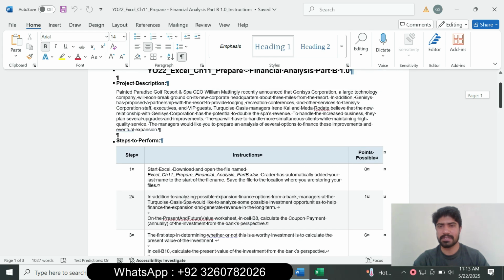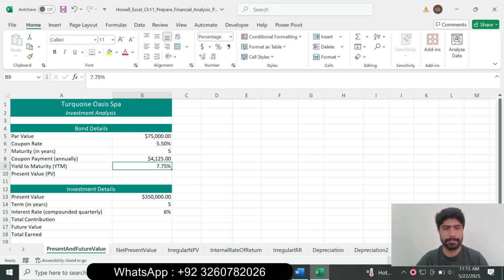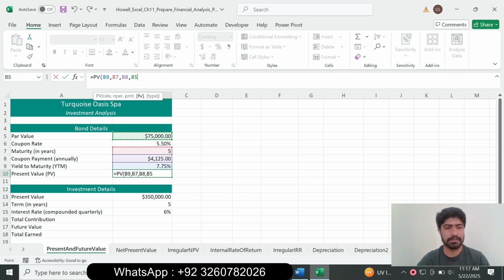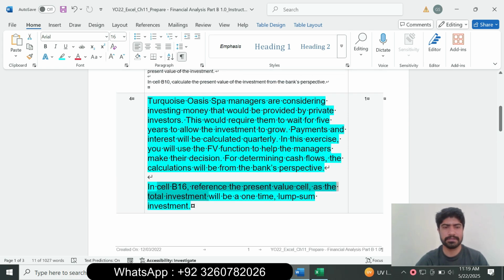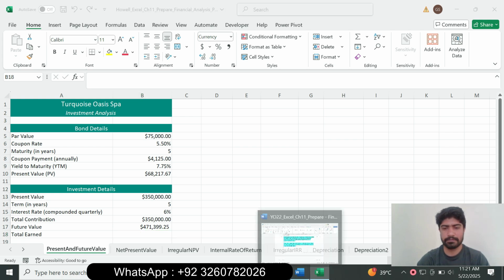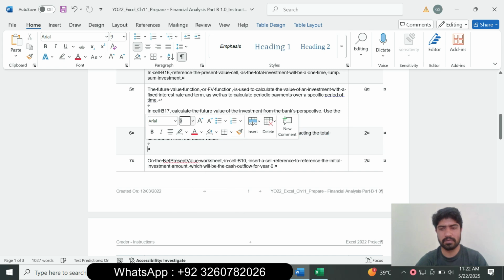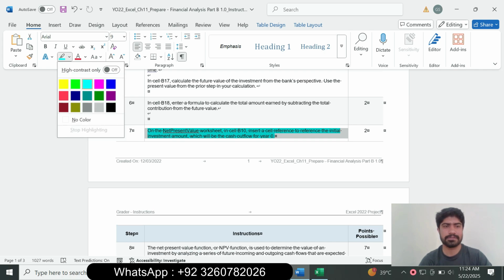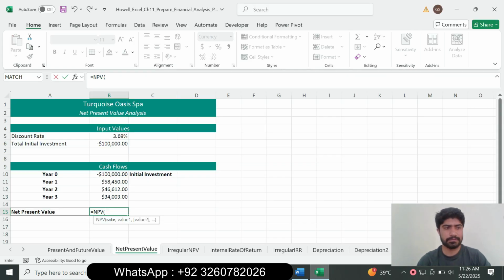YO22_Excel_Ch11_Prepare - Financial Analysis Part B 1.0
Excel Ch11 Prepare Financial Analysis
Excel Ch11 Prepare Financial
Excel Ch11 Prepare